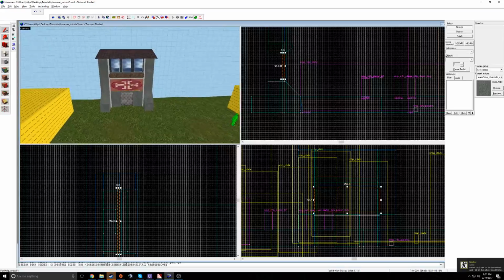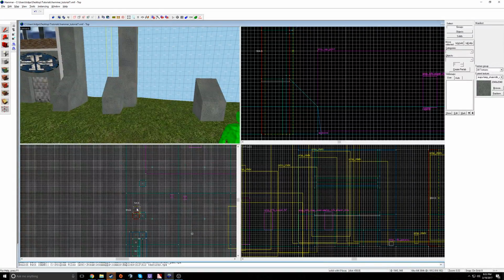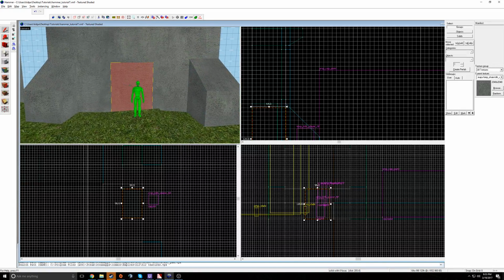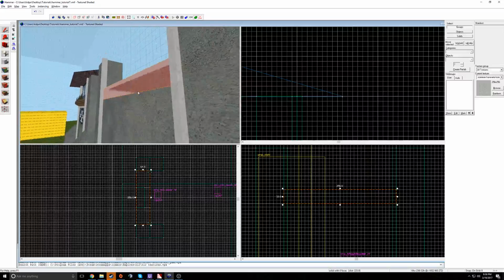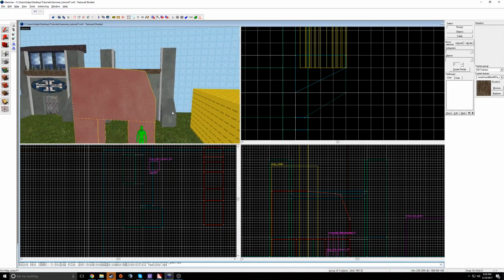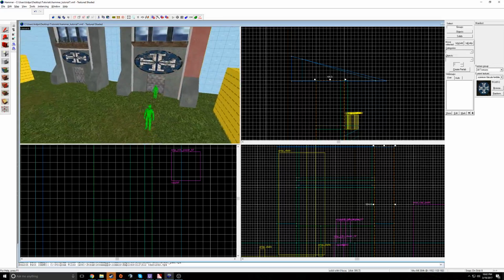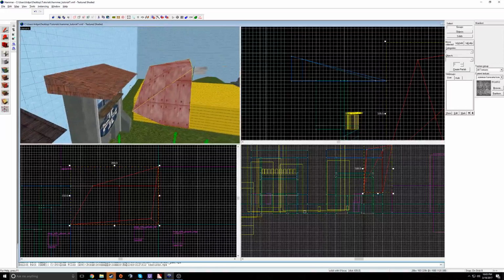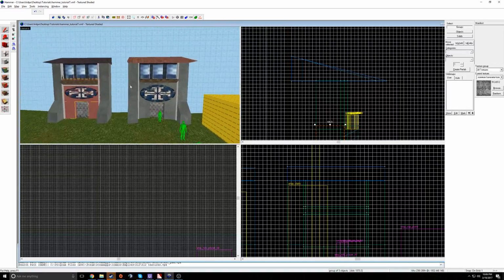Empires Hammer Tutorial 7 - Cutting and Vertexing Brushes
In this tutorial, I show you how to make cool custom houses. This is a lot of tedious work that can take HOURS to get stuff to look unique, but it can pay off and create some cool, custom looking buildings. Maps like District402 really use these tools to make each building appear unique and add some of the "finer" details to the map.

What you will learn:
How to Vertex
How to Clip
How to Carve - USE THIS SPARINGLY!